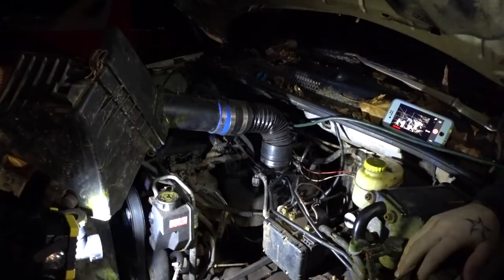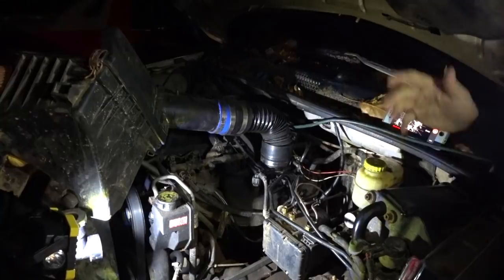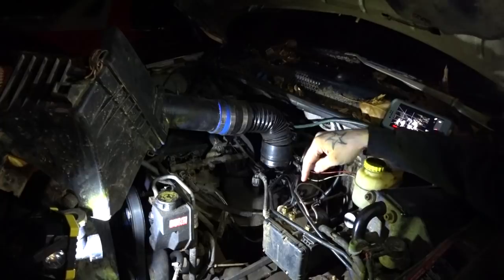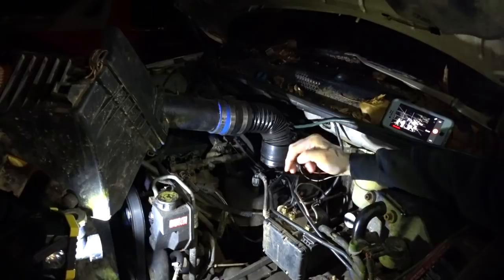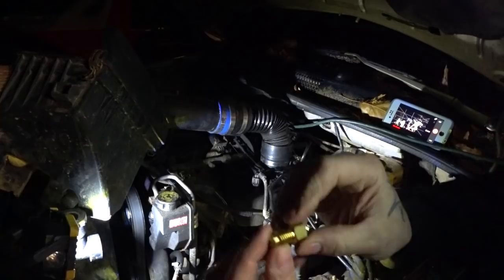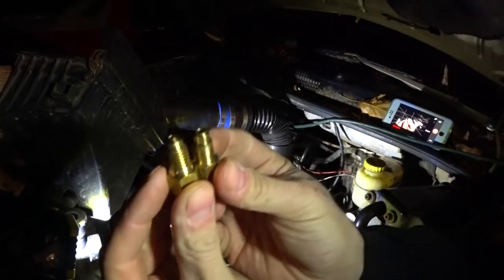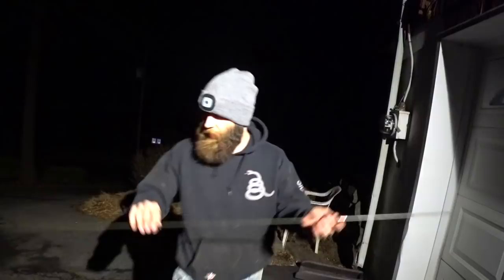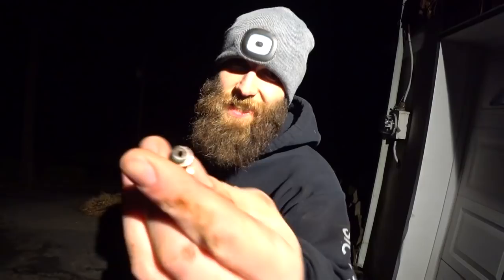WJ ABS Brake Fittings + First oil change in 5 YEARS!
We recently replaced the rear brake line and soft line on my 2000 Jeep Grand Cherokee WJ. Immediately after that job, the front brake lines blew on the very same Jeep.

Well I let the Jeep sit for quite a while, but now it is time to get the old Jeep back on the road. Should have been a simple job. It was not! The brake line fittings on the ABS unit were not what I expected to find at all! In the end I need a M11 x 1.5 and a M10 x 1 bubble flare adapters to get the project done.

In addition to that, the oil in the particular Jeep 4,0 is likely about five years old. Going to put some fresh Rotella T4 in so that I can daily this Jeep again!